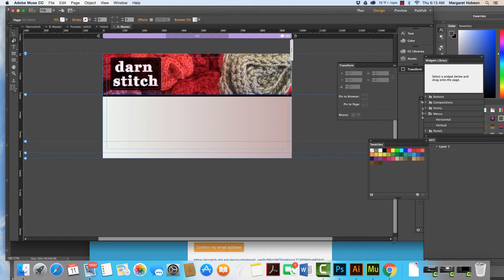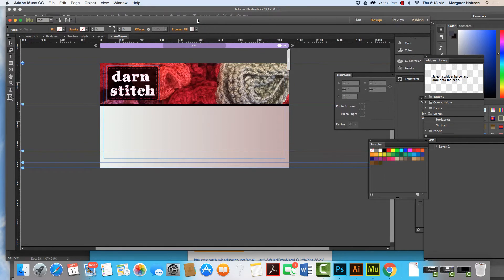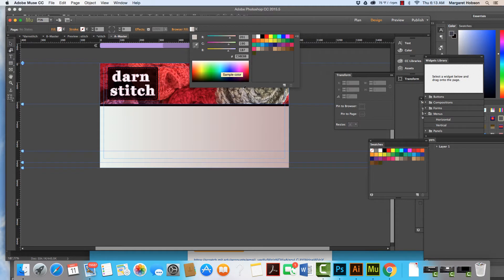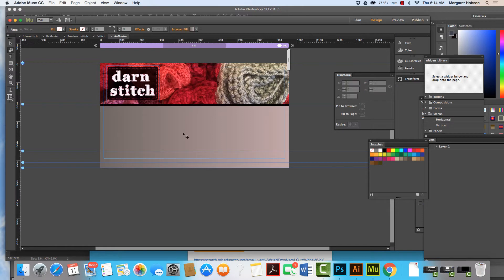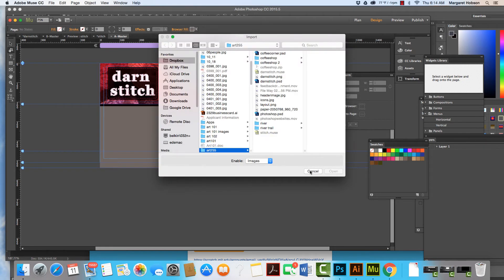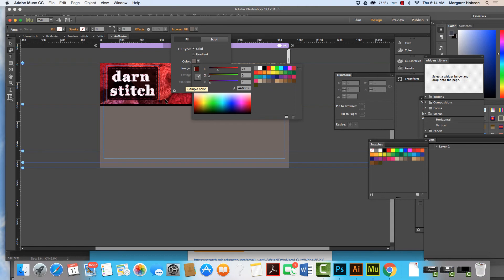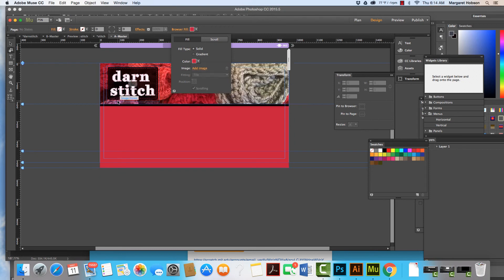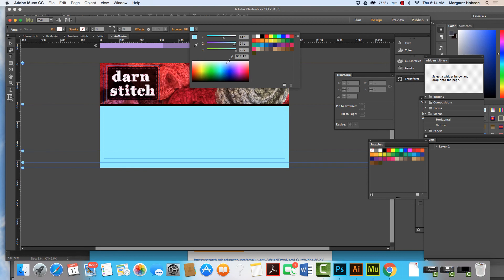Adding a Background Fill/Image to your Adobe Muse Project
In this short video I will show you how to add a color fill or a background image to your Adobe Muse web design project.